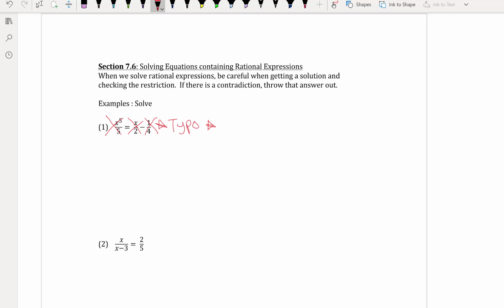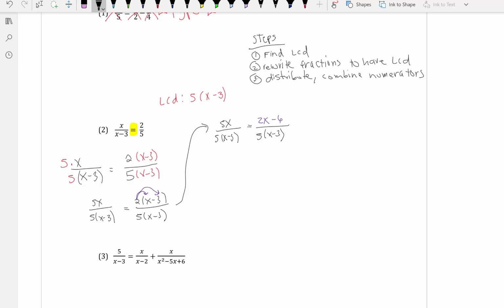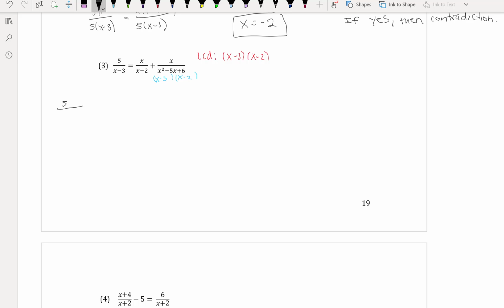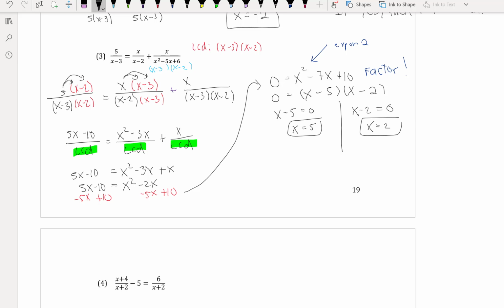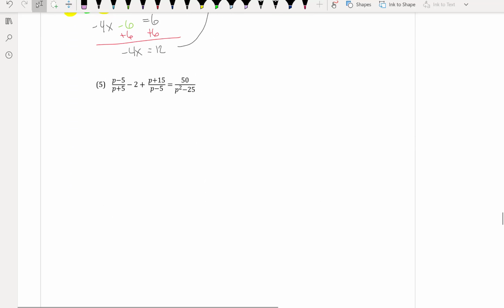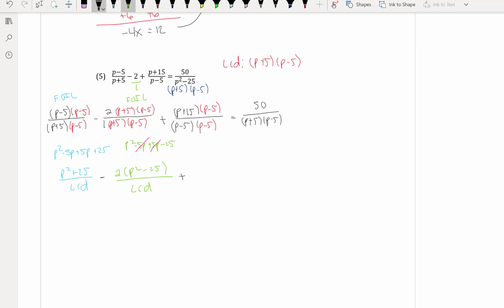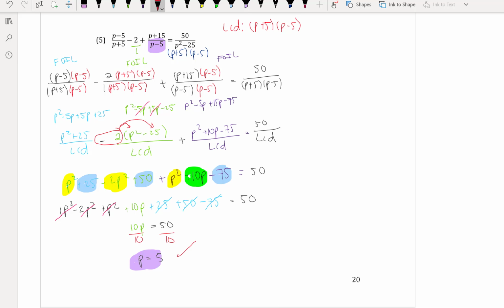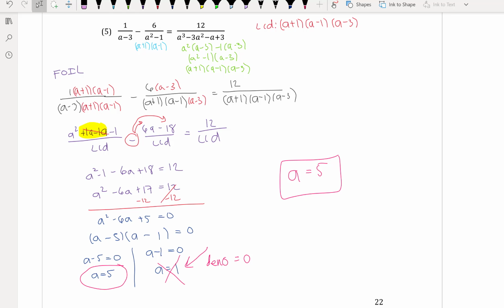Math 140. Section 7.6